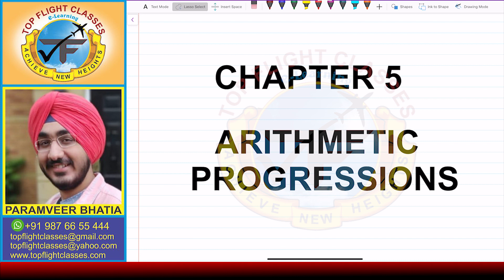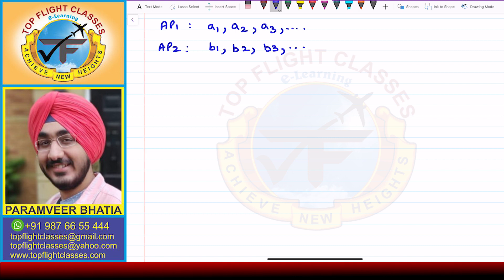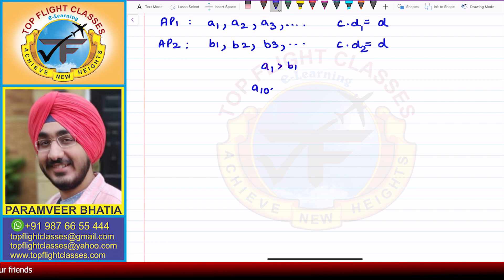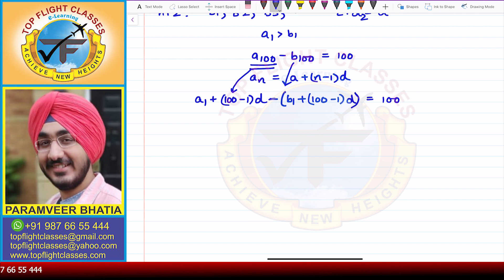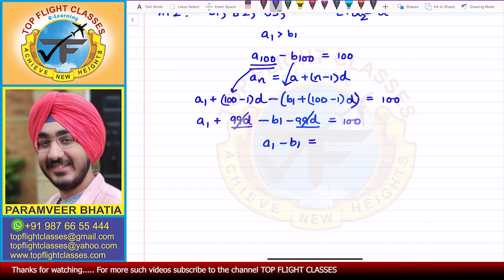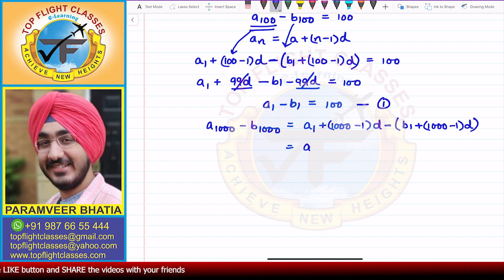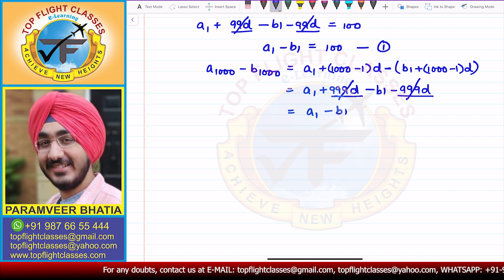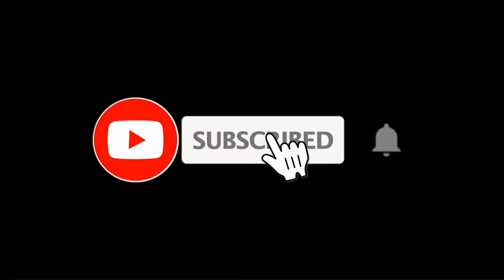Arithmetic Progressions | Exercise 5.2 Question-12 | Maths Class-10 | Vol.16/58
Two AP"s have the same common difference. The difference between their 100th term is 100, what is the difference between their 1000th term